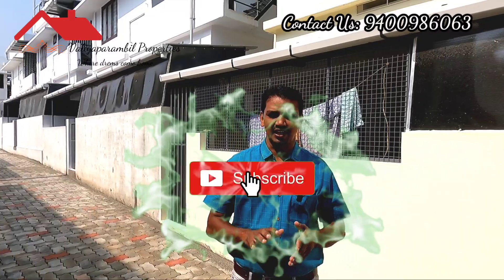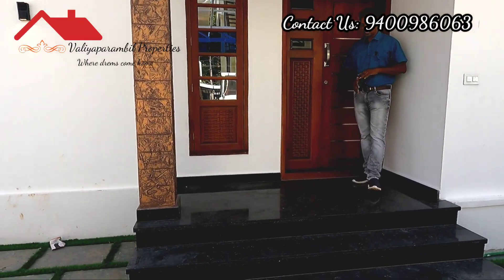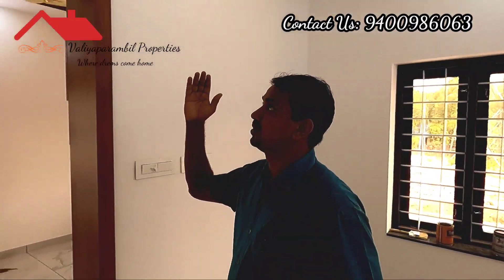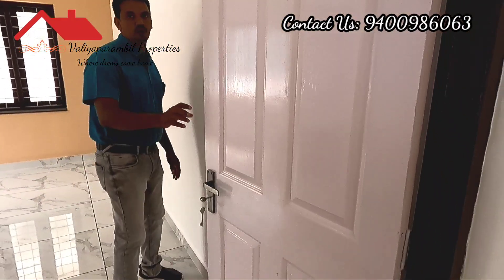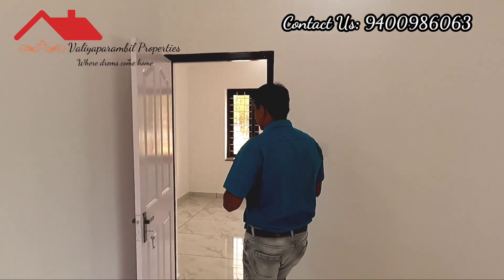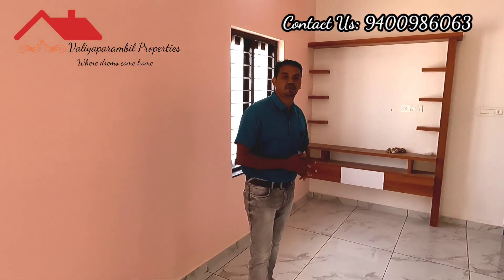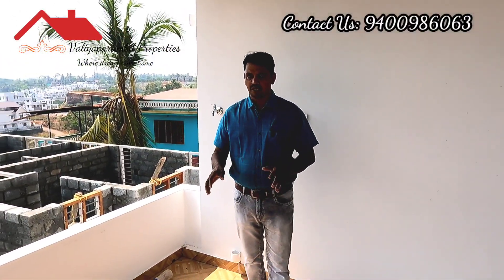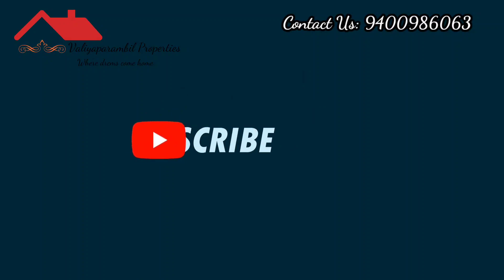ID 398 . New villa for sale in Vikasavani near infopark kakkanad Ernakulam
New villa for sale in Vikasavani near infopark kakkanad Ernakulam